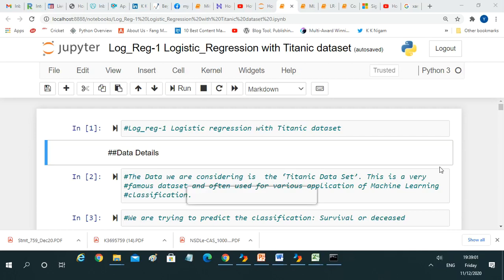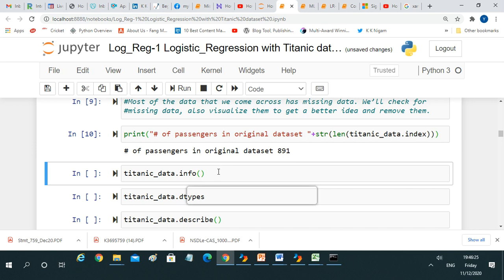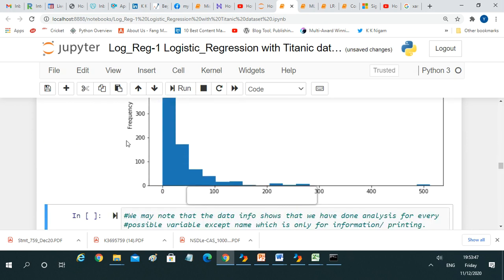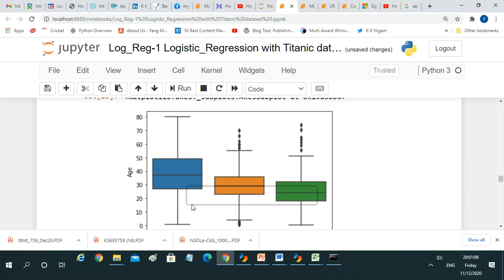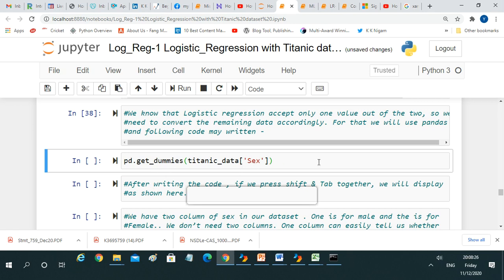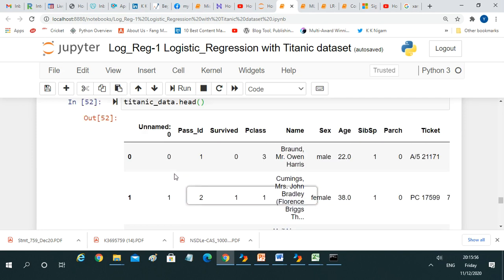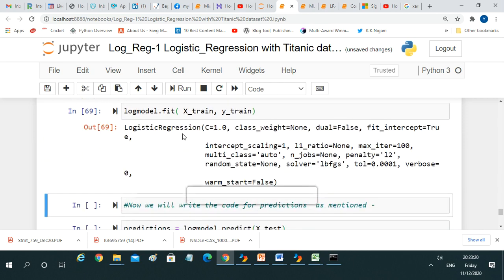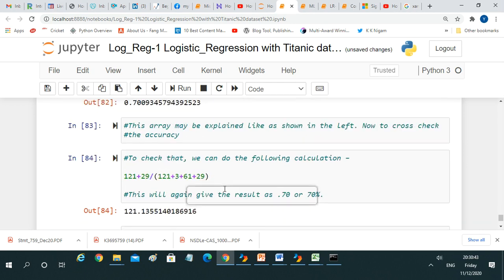Log Reg 1 Hands On -is the appropriate analysis to conduct for dependent variable is dichotomous.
Logistic regression is used to describe data and to explain the relationship between one dependent binary variable and one or more nominal, ordinal, interval or ratio-level independent variables.
There are three main types of logistic regression:
Types of Logistic Regression
There are three types of logistic regression:
Binary logistic regression
Binary logistic regression is used to predict the probability of a binary outcome, such as yes or no, true or false, or 0 or 1. For example, it could be used to predict whether a customer will churn or not, whether a patient has a disease or not, or whether a loan will be repaid or not.
Multinomial logistic regression
Multinomial logistic regression is used to predict the probability of one of three or more possible outcomes, such as the type of product a customer will buy, the rating a customer will give a product, or the political party a person will vote for.
Ordinal logistic regression
It is used to predict the probability of an outcome that falls into a predetermined order, such as the level of customer satisfaction, the severity of a disease, or the stage of cancer.